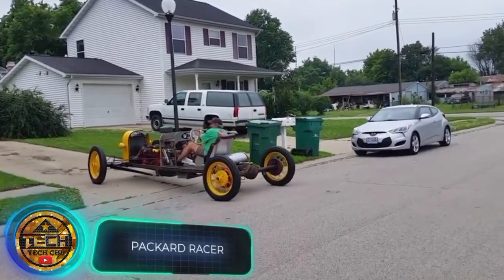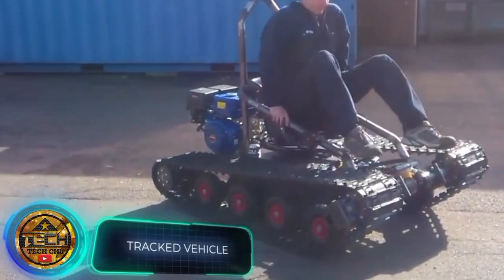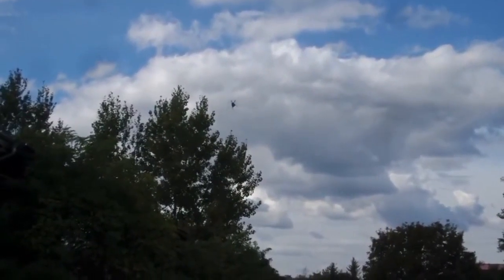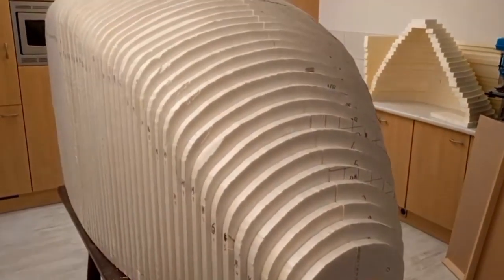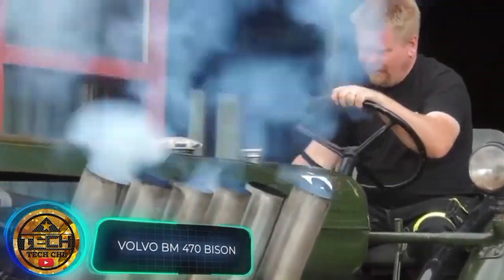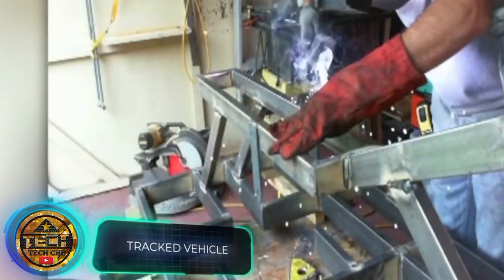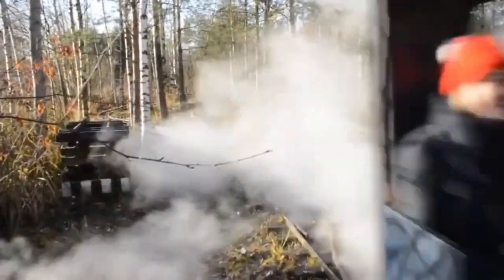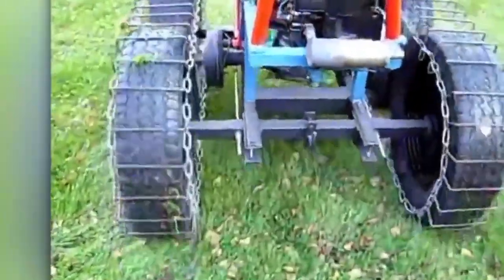HOMEMADE INVENTIONS THAT WILL SURPRISE YOU|tech chl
inventions you must have.
00:00 - Packard Racer

00:55 - CycleKart

01:49 Tracked Vehicle

02:45 Hungarocopter 03:41 - Telahärveli

04:22 Sky-Hopper

05:25 - Velomobile

06:31 - Volvo BM 470 Bison

07:18 - Tracked vehicle

07:56 - Tracked car

08:38 - Homemade steam locomotive + railroad

09:23 Ugra two-wheeler tractor 10:07 - Mini tractor